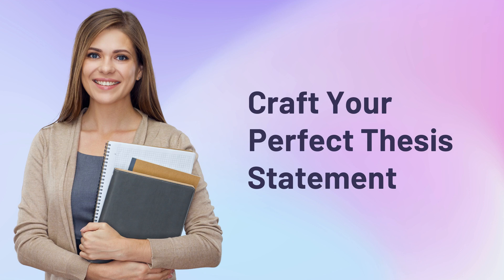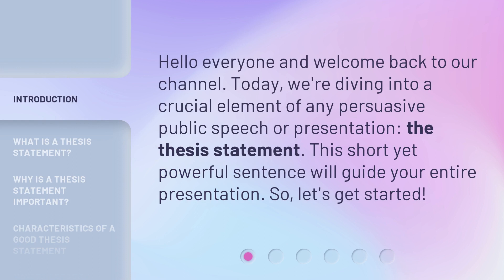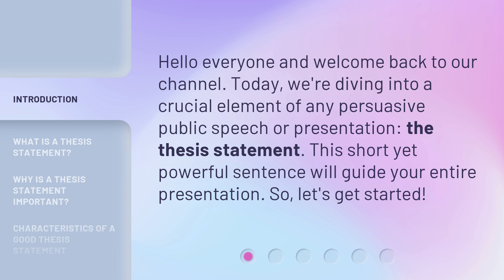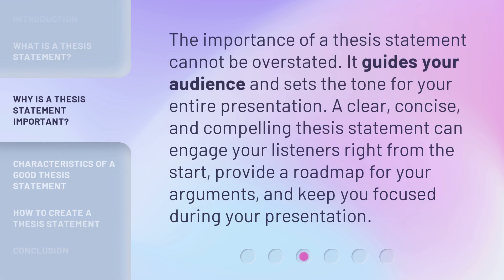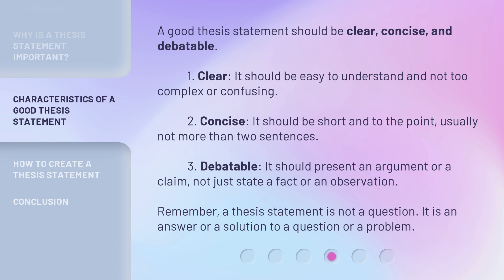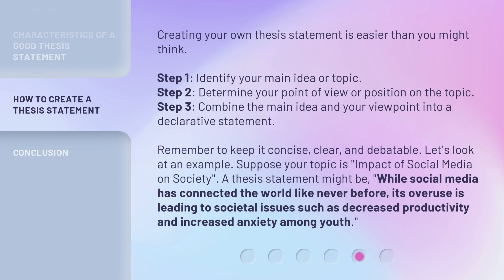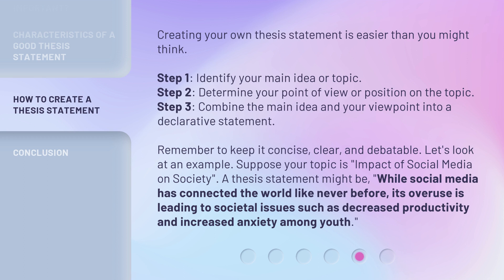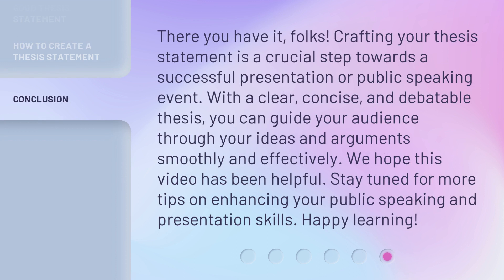Craft Your Perfect Thesis Statement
Craft Your Perfect Thesis Statement: A Guide to Persuasive Presentations • Discover the power of a well-crafted thesis statement in this engaging video. Learn what a thesis statement is, why it's important, and the characteristics of a good one. Follow the step-by-step process to create your own compelling thesis statement for persuasive presentations.

00:00 • Introduction - Craft Your Perfect Thesis Statement
00:26 • What is a Thesis Statement?
00:49 • Why is a Thesis Statement Important?
01:13 • Characteristics of a Good Thesis Statement
01:51 • How to Create a Thesis Statement